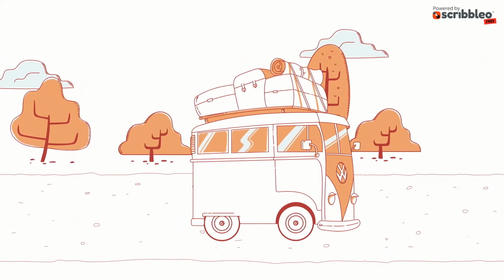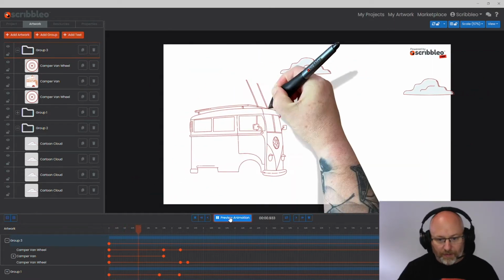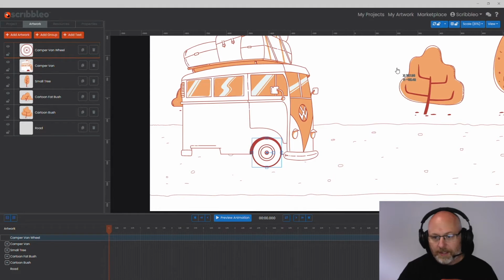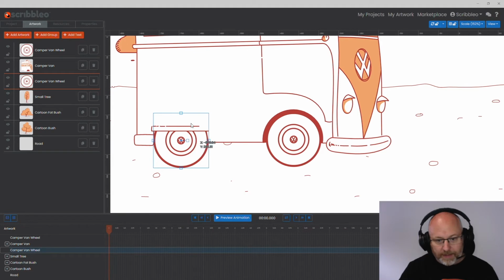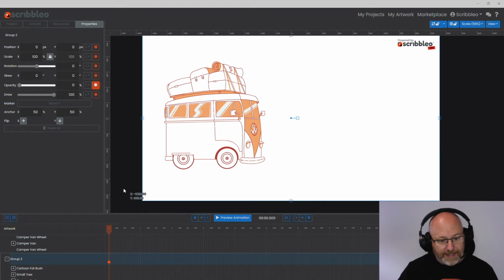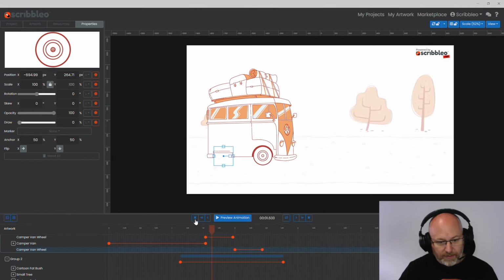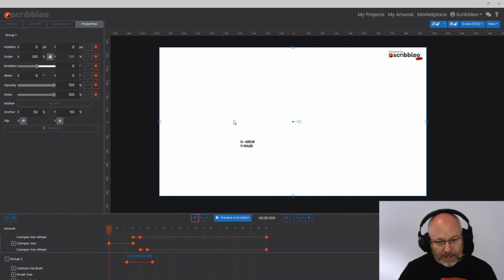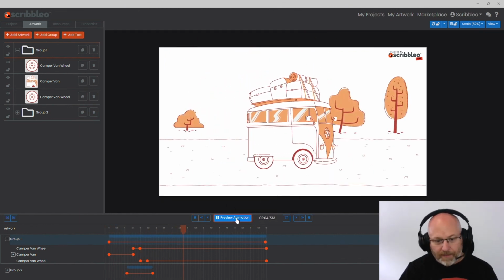Doodle animating groups in scribbleo whiteboard animation software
In this tutorial video, I will show you how to make use of groups when animating in scribbleo. You can use groups to keep your artwork together and even animate.

In this video I will show you how to add a group then place artwork into a group and then animate the group.

Being able to animate groups is a powerful way to add extra sparkle and control to your doodle and whiteboard video animations.

Unlike many of our competitor software, we have taken a step towards mixing doodle and whiteboard video animation with motion graphic animation. This gives you more control and creates even more engaging content.